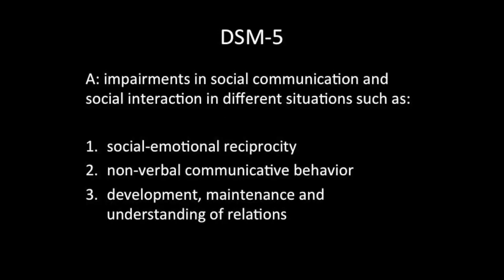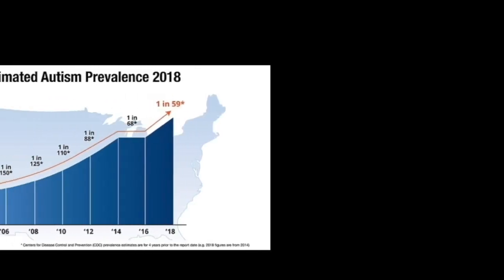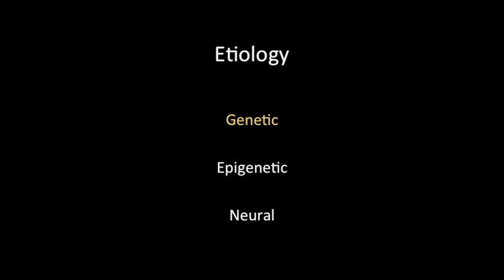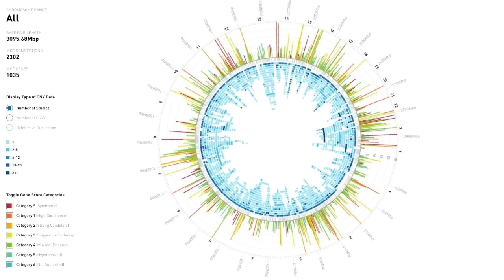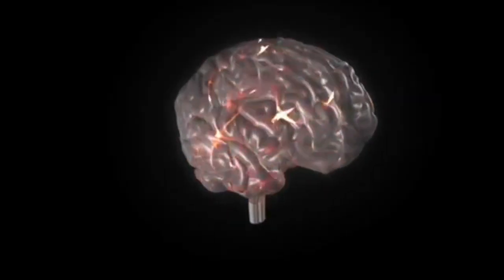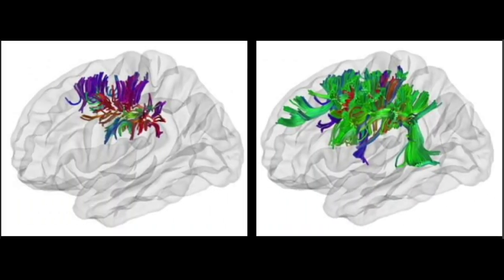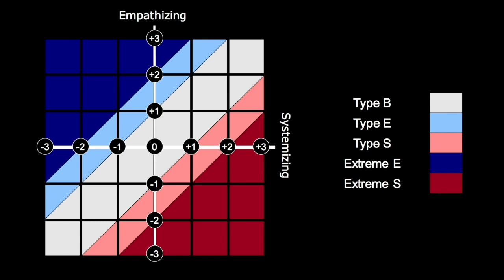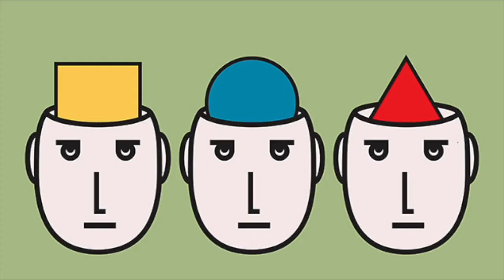Autism: atypical or cognitive niche?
Research findings and theory:

American Psychiatric Association (2014). Beknopt overzicht van de criteria (DSM-5).

Barlow, D. H., Durand, V. M. (2015) Abnormal Psychology an integrative approach. Stamford: Cengage learning.

Baron-Cohen, S. (2006). The hyper-systemizing, assortative mating theory of autism. progress in neuro-psychopharmacology and biological psychiatry, 30, 865-872.

Baron‐Cohen, S. (2017), Editorial Perspective: Neurodiversity – a revolutionary concept for autism and psychiatry. J Child Psychol Psychiatr, 58: 744-747.

Baron-Cohen, S., Wheelwright, S., Lawson, J., Griffin, R., & Hill, J. (2002), The exact mind: Empathising and systemising in autism spectrum conditions. Handbook of cognitive development: Blackwell, Oxford

Geschwind, D. H., & Levitt, P. (2007). Autism spectrum disorders: developmental disconnection syndromes. current opinion in neurobiology, 17, 103-111.

Grether, J. K., Anderson, M. C., Croen, A. L. A., Smith, C. D., & Windham, G. C. (2009). Risks of autism and increasing maternal and paternal age in a large north american population. American Journal of Epidemiology, 170, 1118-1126.